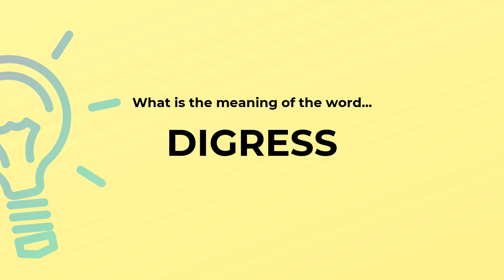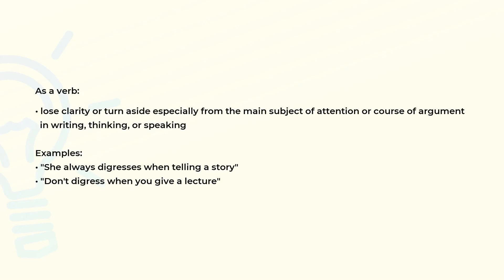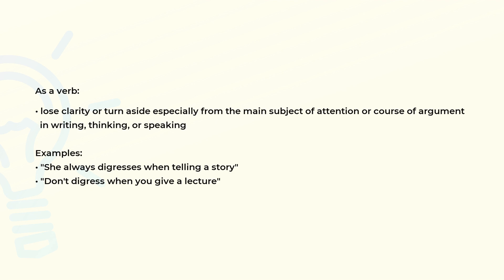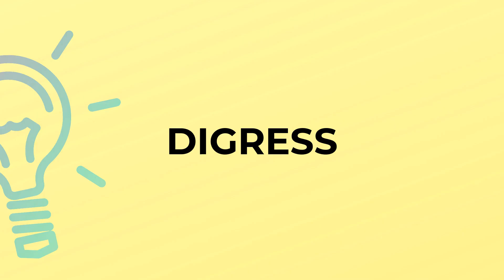What is the meaning of the word DIGRESS?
Definition, examples of use and spelling of the word DIGRESS.

(00:00) Intro
(00:07) As a verb
(00:30) Spelling

As a verb (00:07):
• lose clarity or turn aside especially from the main subject of attention or course of argument
  in writing, thinking, or speaking

Examples:
• "She always digresses when telling a story"
• "Don't digress when you give a lecture"